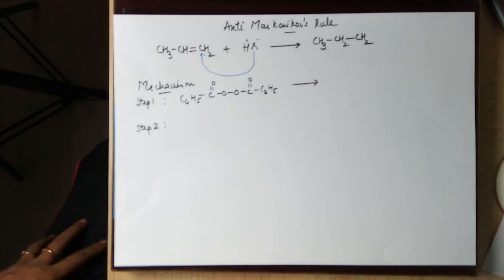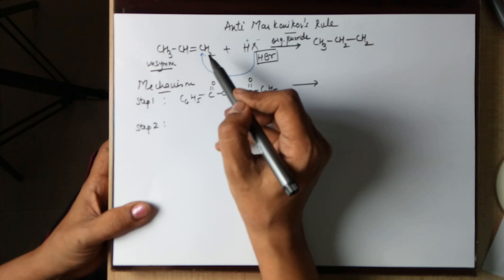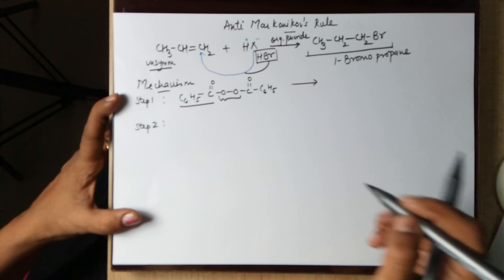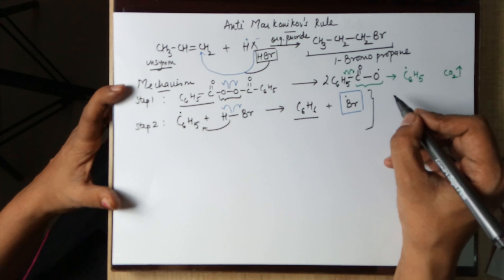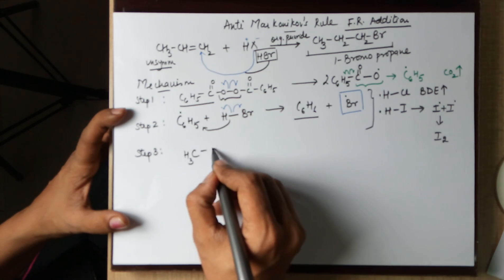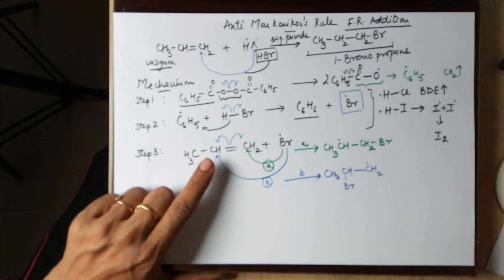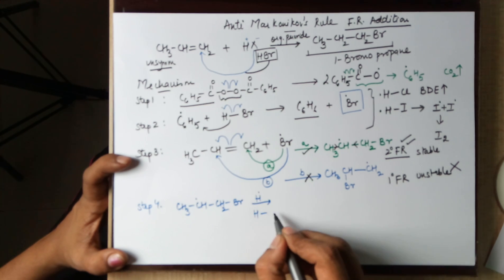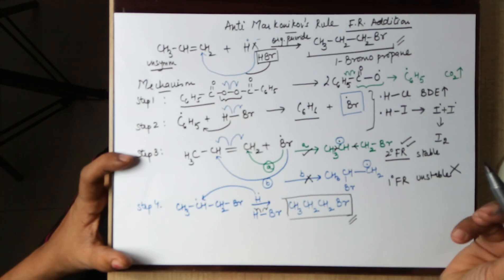Antimarkonikov's rule mechanism in easy steps by Seema Makhijani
Easy steps